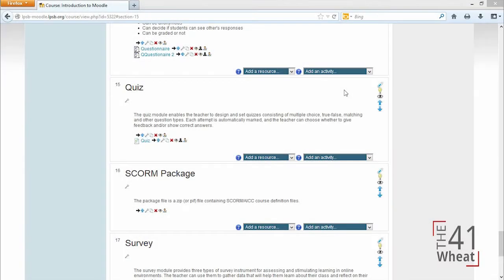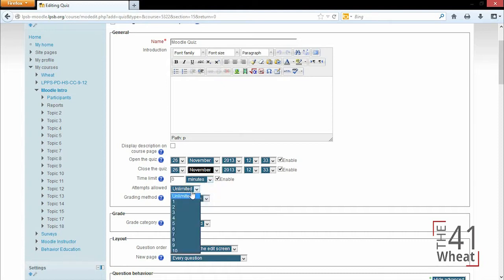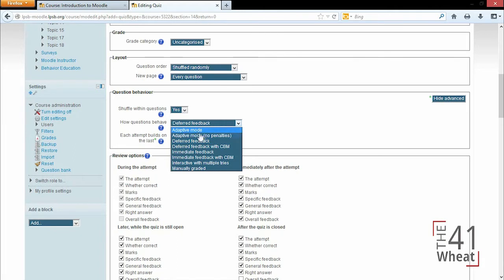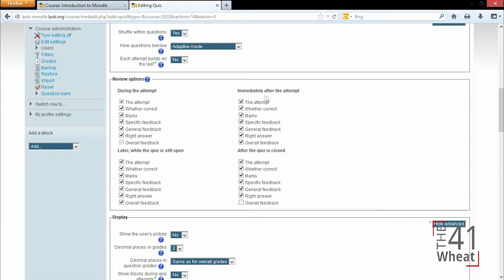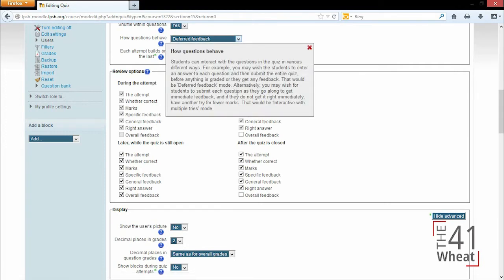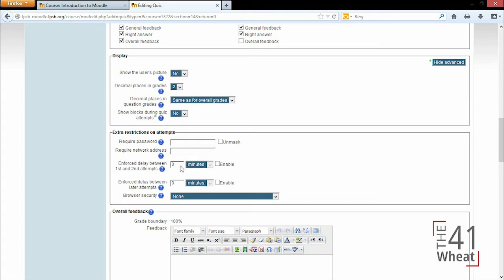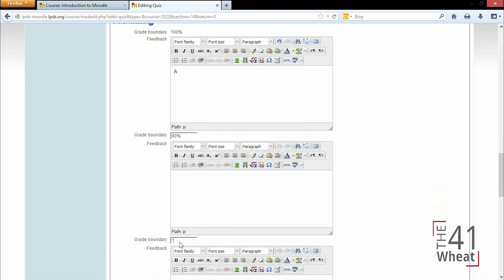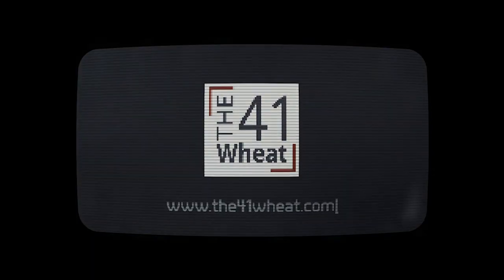Part 25 - Setting Up a Moodle Quiz (Moodle How To)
Part 25 - Setting Up a Moodle Quiz

In this video:
Getting a Moodle Quiz setup before adding questions.  Date and time for opening and closing, adding a password, and verifying when/if a student can see their answers or the correct answers.